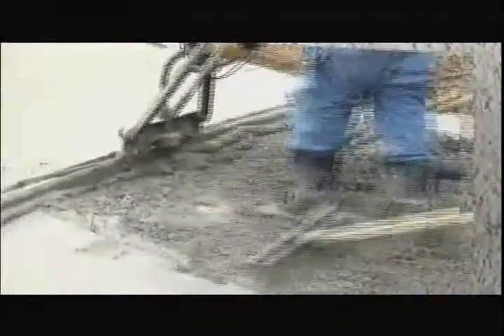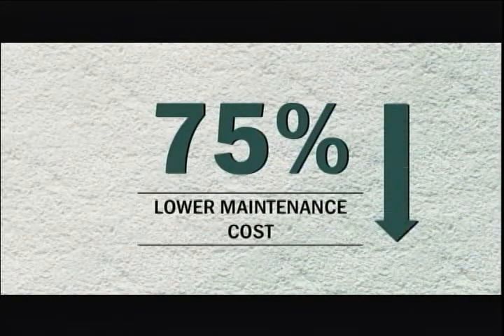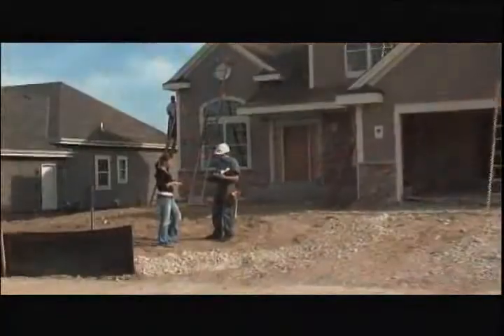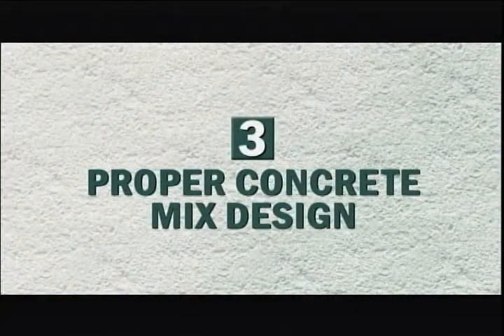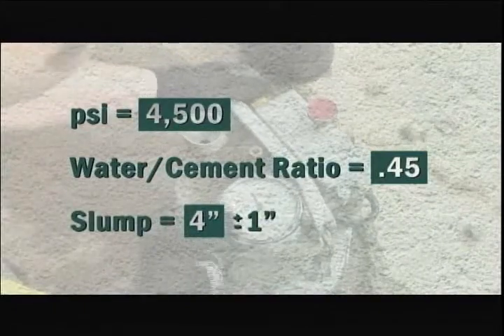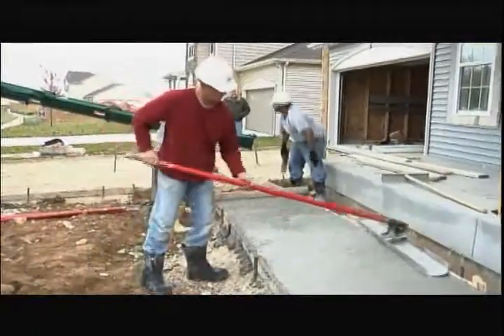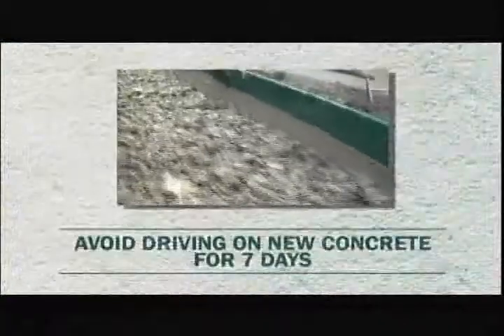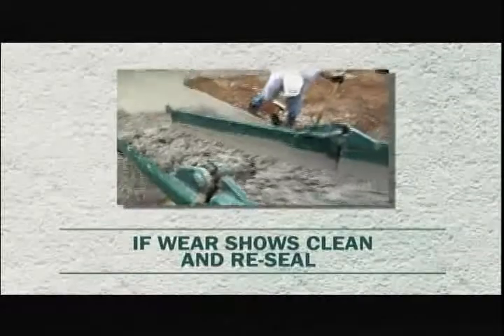Six Steps for Proper Concrete Placment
WRMCA video highlighting information consumers and contractors about proper techniques for placing concrete.